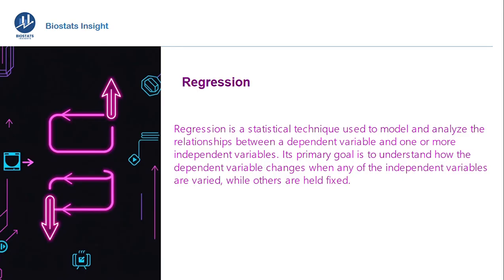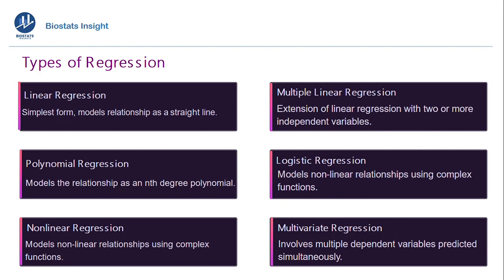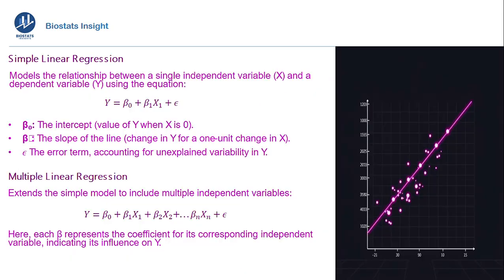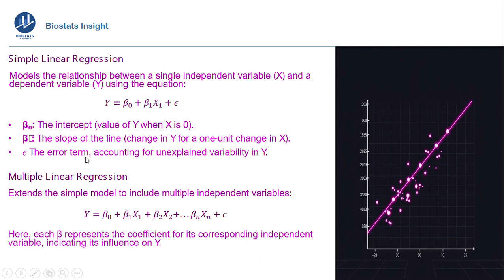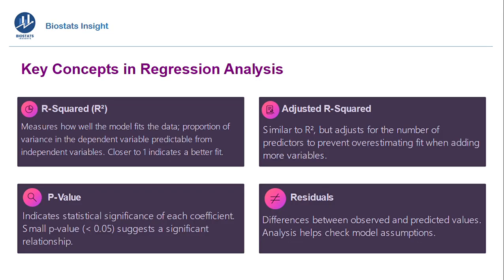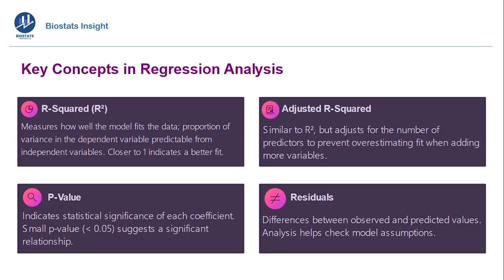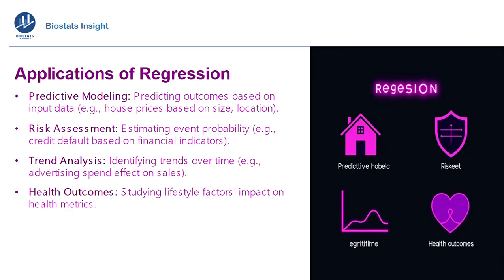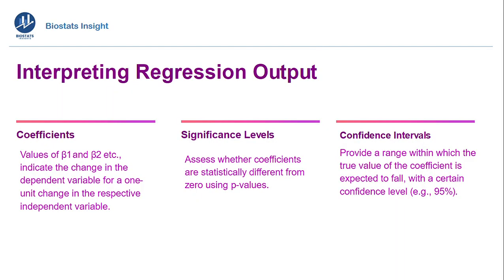Regression regression statistics biostatistics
Regression is a statistical technique used to model and analyze the relationships between a dependent variable and one or more independent variables. Its primary goal is to understand how the dependent variable changes when any of the independent variables are varied, while others are held fixed